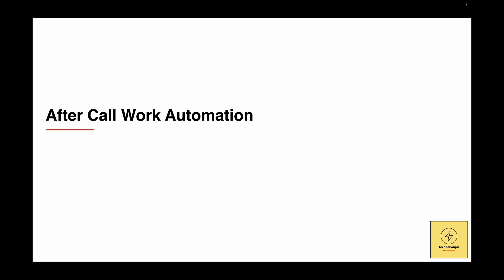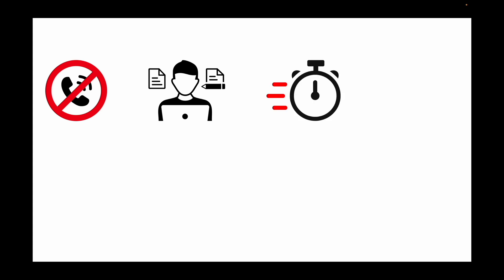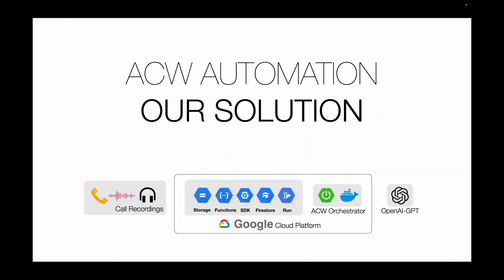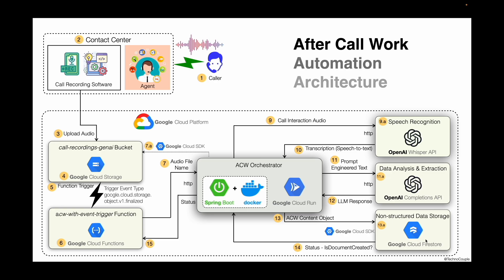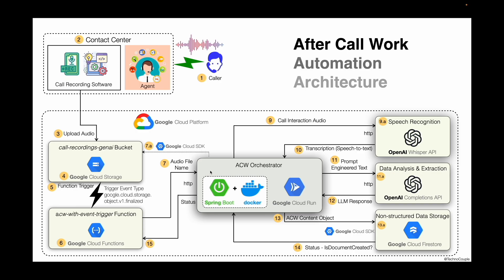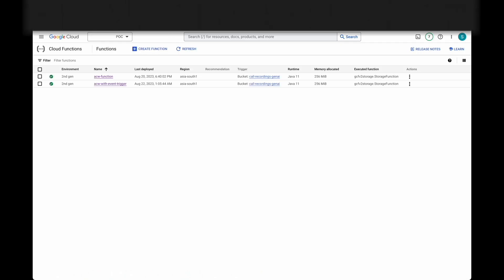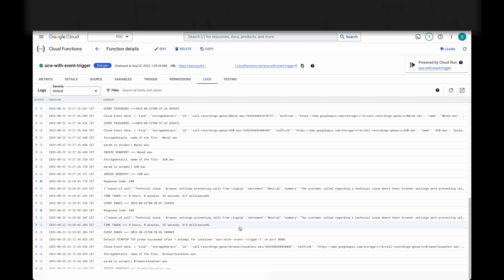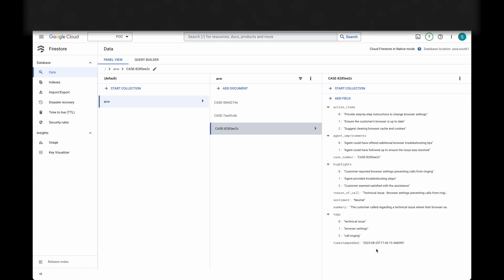After Call Work (ACW) Automation Using GenerativeAI and Google Cloud Platform (GCP)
If you are from the contact center domain, you certainly have heard about after call work or ACW.
Call center agent is responsible for ACW after completing the interaction with the customer and before they accept the next call.

Why is ACW important? ACW can be used for subsequent interactions with that caller or for reporting, agent-assist applications, data analysis, dashboards and for agent training.

Once the call is completed, the recording is saved in the cloud storage bucket. This triggers our Cloud function. Cloud function gets the name of the recently added file e.g. Interaction1.wav. from Cloud storage object. After this, cloud function initiates a REST call of ACW Orchestrator hosted on Cloud Run to which the audio file name is provided. ACW Orchestrator downloads this file from cloud storage, transcribes it using OpenAI's Whisper API and uses the intelligence of GPT with the help of prompt engineering to analyse this recording and find out various parameters like reason of call, sentiment, tags, action items, conversation highlights, agent improvements. We retrieve this data in JSON format for ease of further processing.

This is a typical Contact center use case powered by Generative AI or GenAI. This is to show how the contact center agents productivity can be increased, automating contact center agent after call work. This can save time to contact center business and improve the efficiency of customer care representative across different business.

Contact center voice interaction/call recording can be transcribed and extract structured, detailed information through Generative AI. This data can be saved and do some analysis on this data using Generative AI. Overall, this solution decreases average handling time of a call (AHT) and same time it improves contact center agent productivity.

In this video we demo how ACW automation can be achieved through GenerativeAI on GoogleCloudPlatform.
Discover how ACW plays a crucial role in increasing agent efficiency, data analysis, reporting, and customer interactions.

This solution summarises the call recording automatically, determine the overall sentiment of the caller, action items for the follow up incase needed, call disposition, call tagging, annotating the call for easy search and finally Generative AI can also suggest improvements agent could have done for that call, this can be used for Agent training.